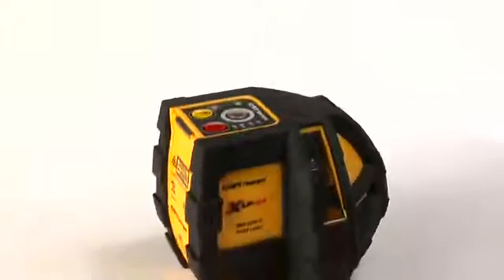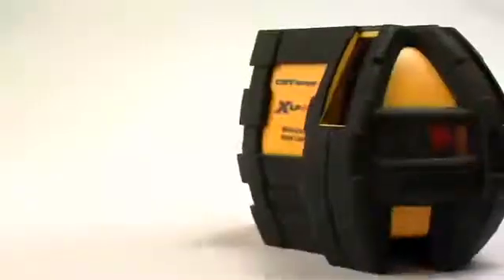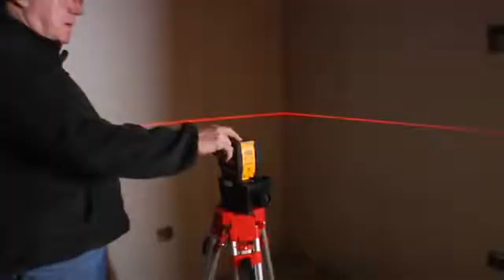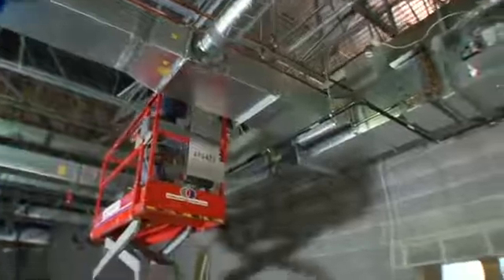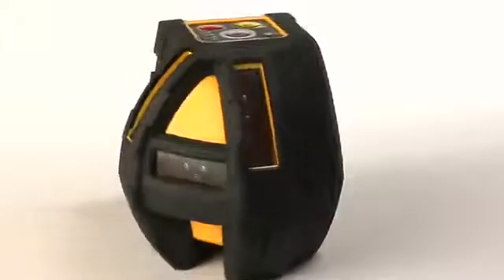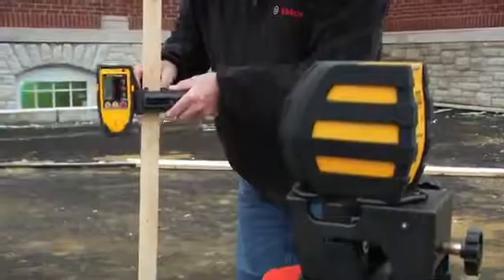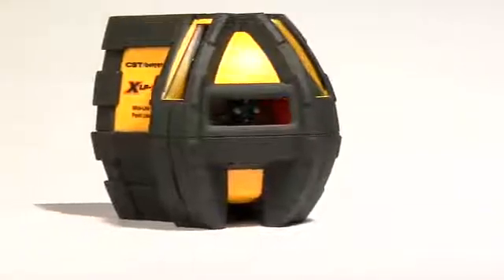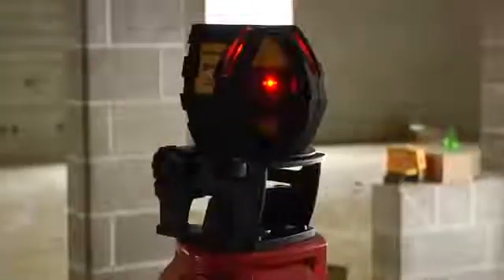CST/Berger XLP34 Mini Line and Point laser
The CST/Berger 58-XLP34 laser level combines a point, crossbeam and line laser into one compact construction tool for leveling and alignment tasks. This laser level has 4 laser beams, including a plumb point, as well as an optional laser detector.